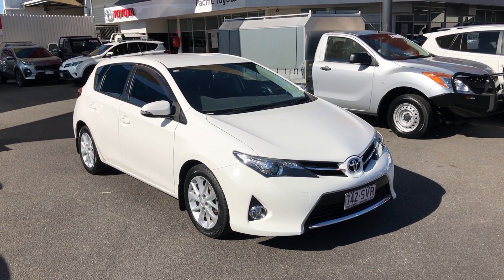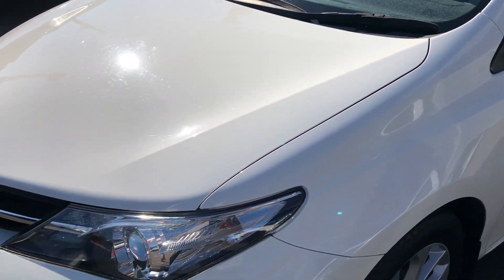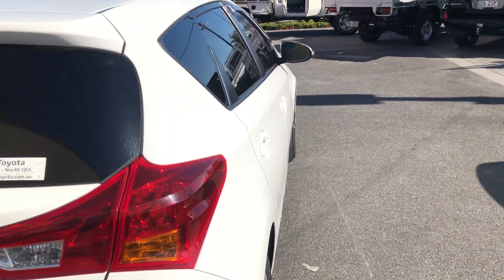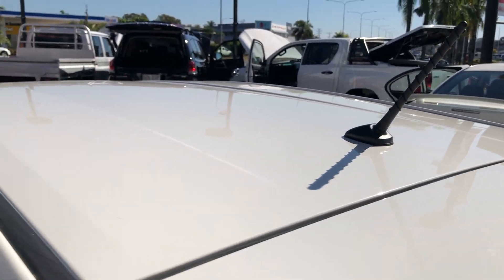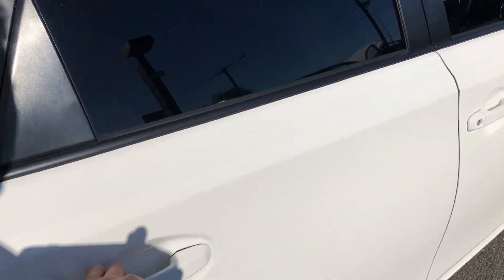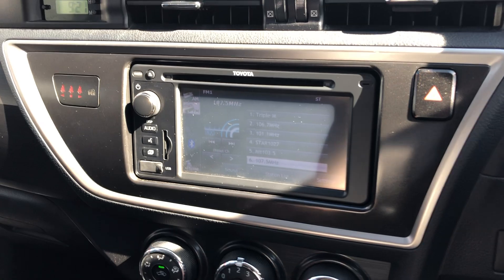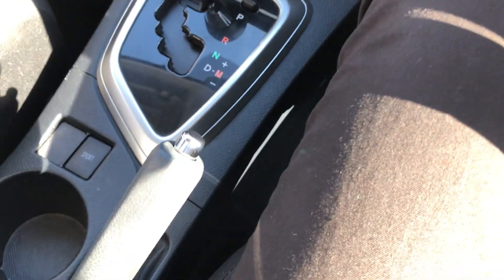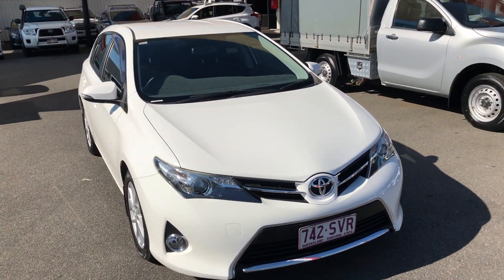2012 Toyota Corolla Sport